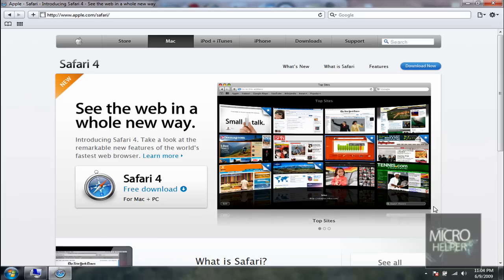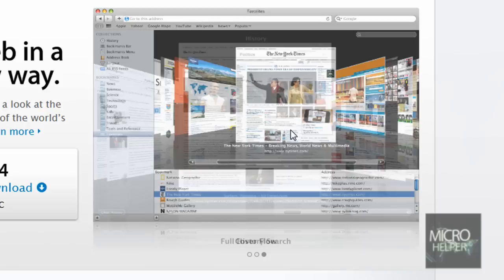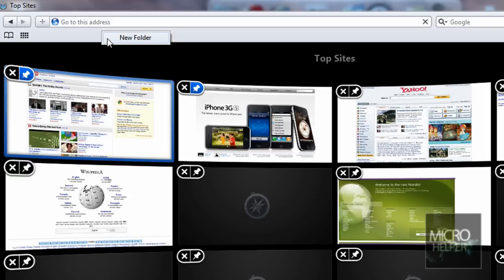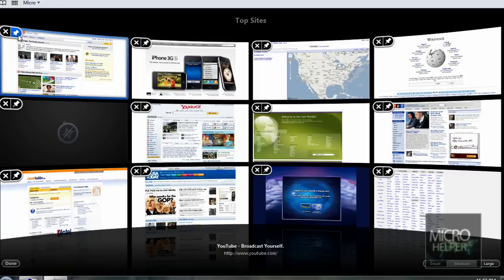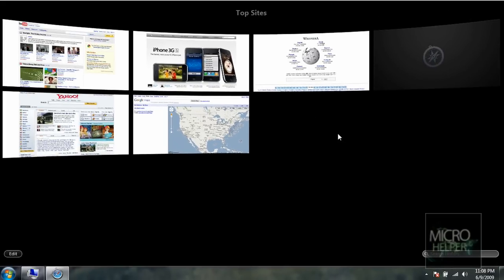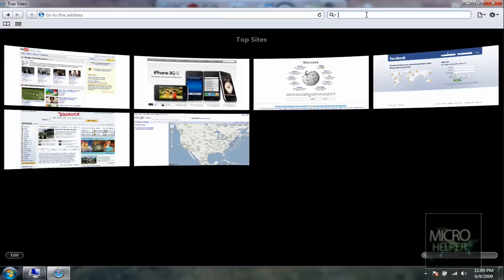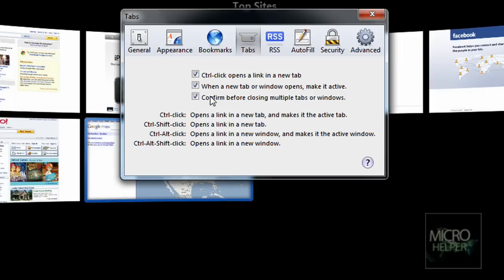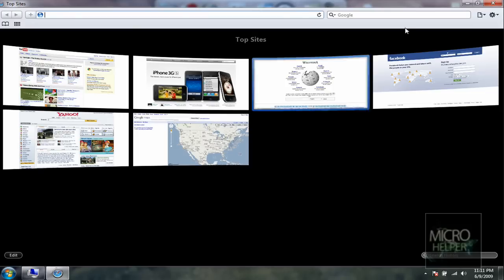How to use Safari 4 (Review + Tutorial)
This is a review on the newest Web Browser from Apple.
And how to use it's new features.

Of Safari 4.

Watch the video on how it looks and how fast and awesome it is in this video :).

Go here to get it.